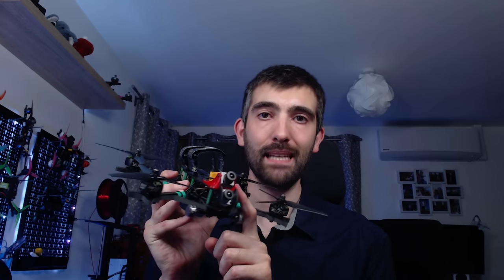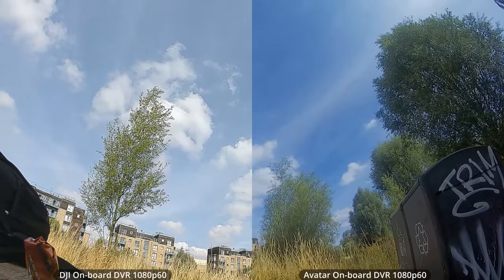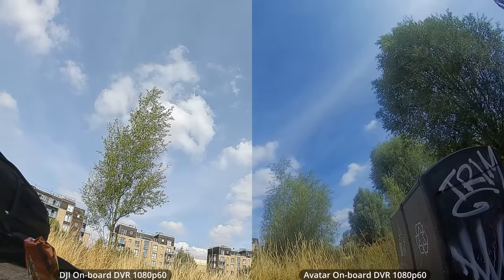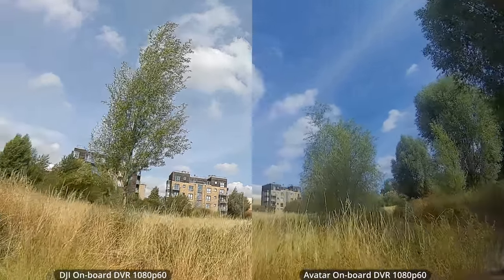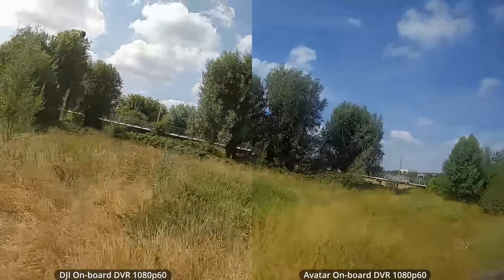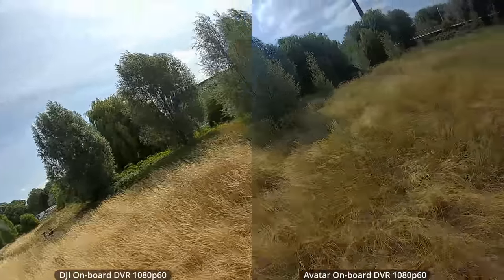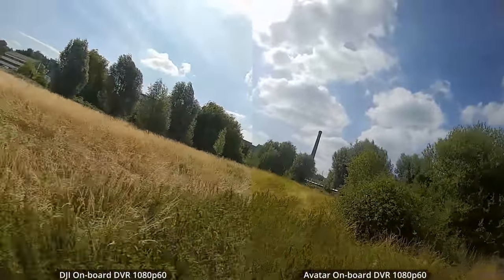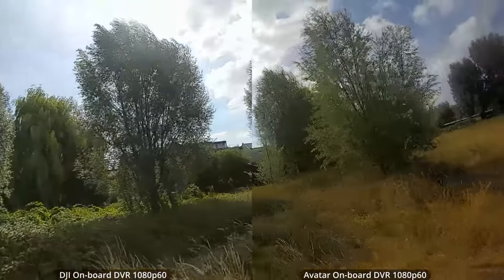Fatshark Dominator / Walksnail Avatar Image quality shootout!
(Flywoo have cheap and fast international shipping)

Timestamps:
0:00 Intro
1:29 Onboard DVR
2:29 720p120 25Mbit
7:49 1080p60 25Mbit
9:45 720p120 50Mbit
11:00 1080p60 50Mbit
12:13 Conclusions!